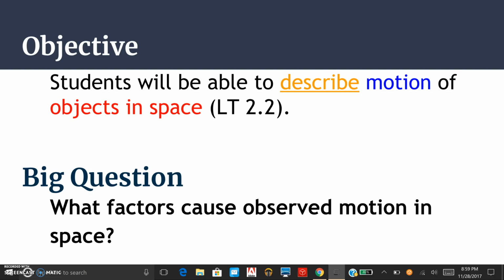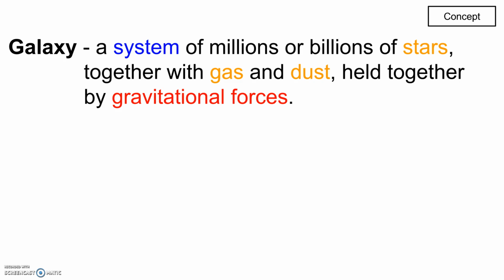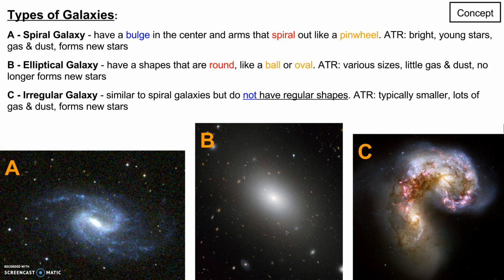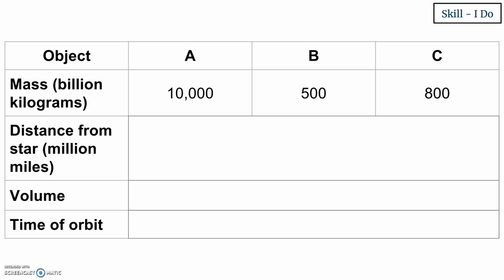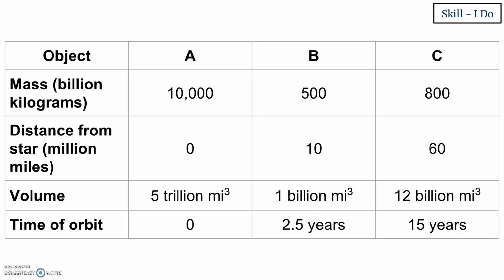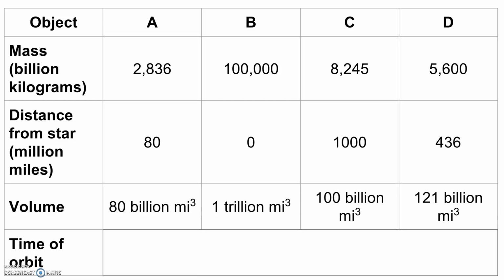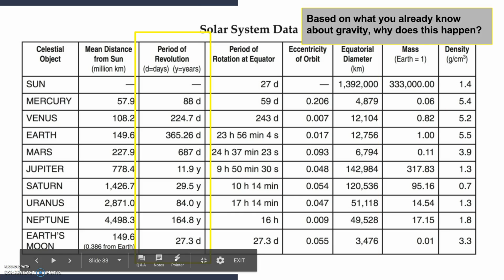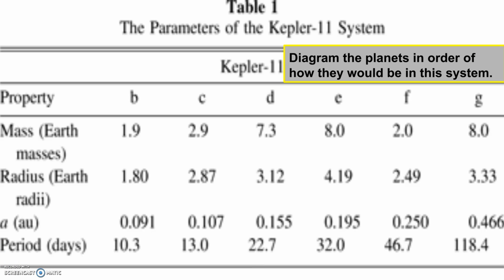Motion in Space